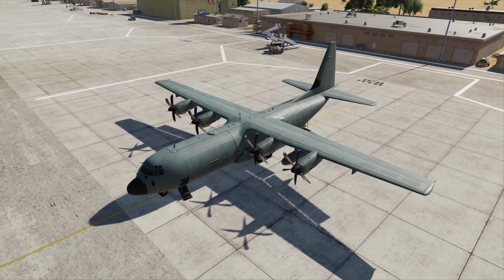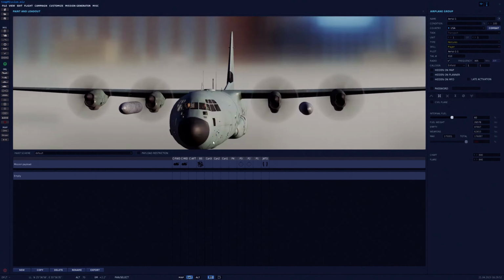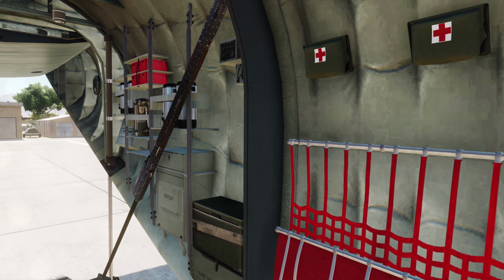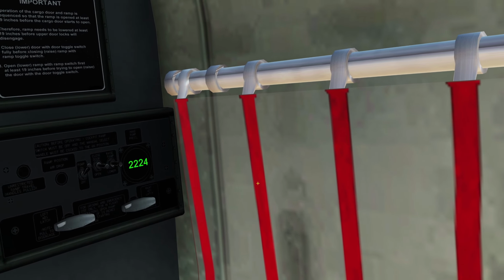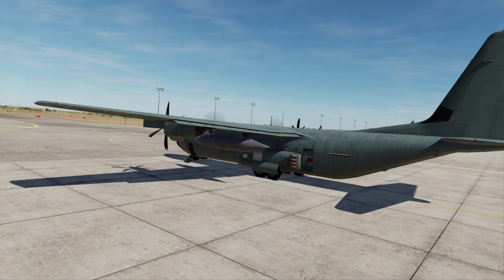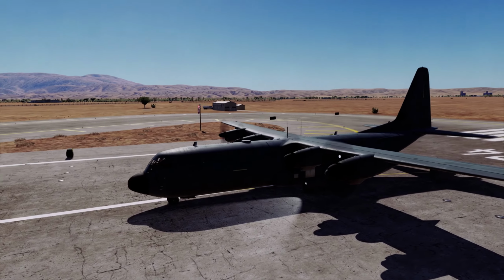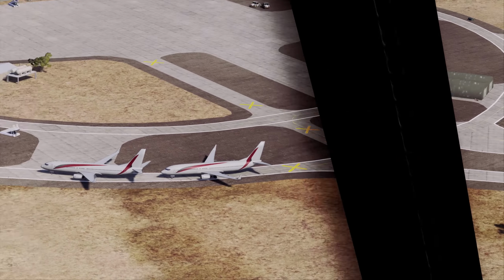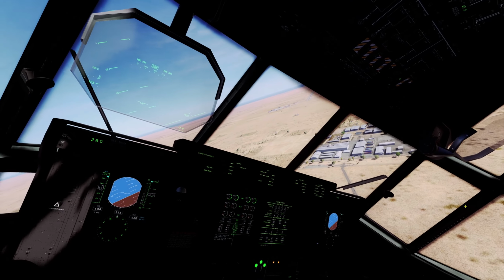C-130 J Mod | DCS World